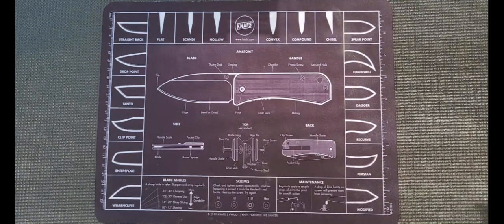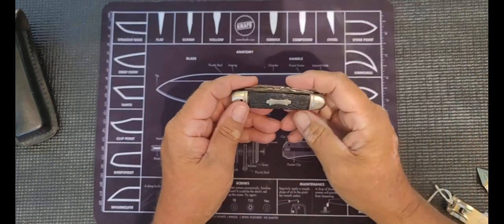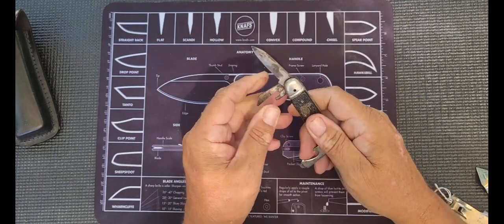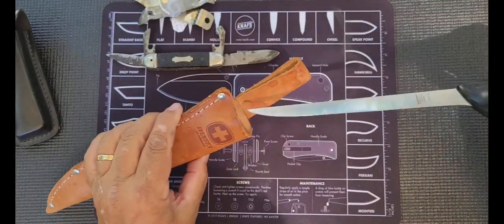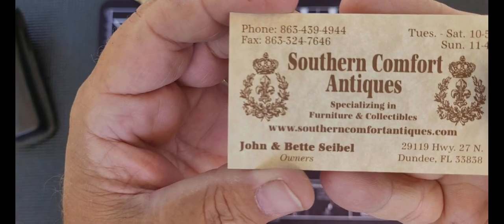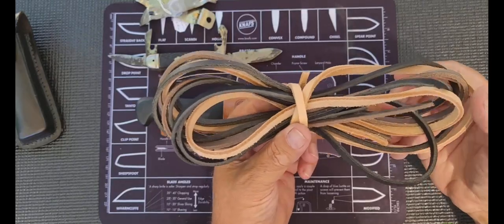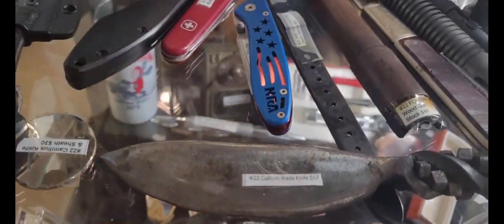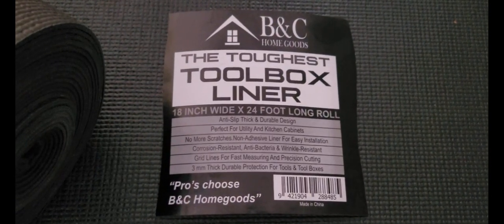Aniversary Knife Hunt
Searching for knives and other treasures on our 36th Aniversary get away.